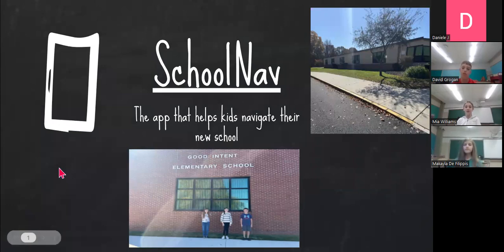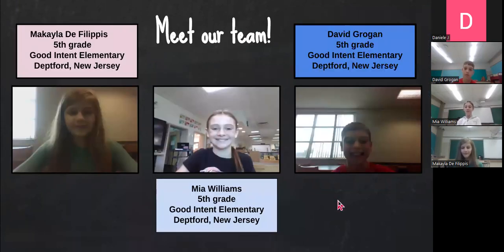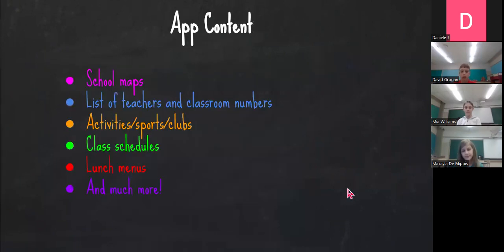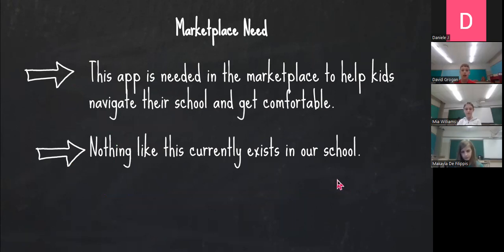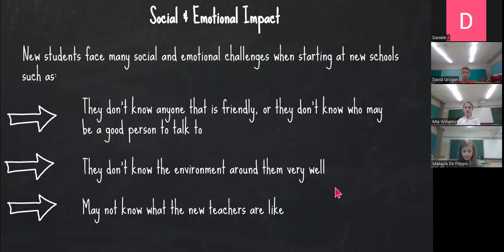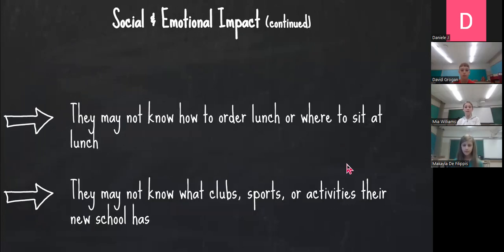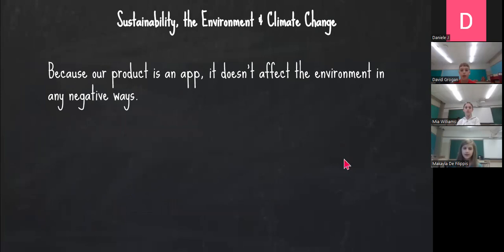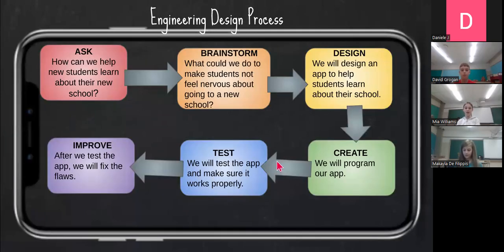SchoolNav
Good Intent Elementary School NJSBA Steam Tank Pitch 11.21.22